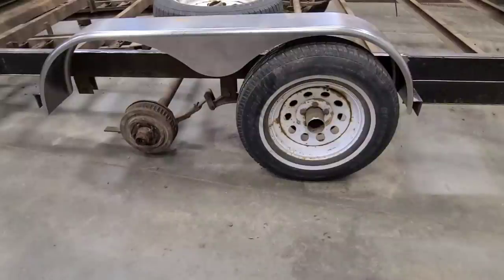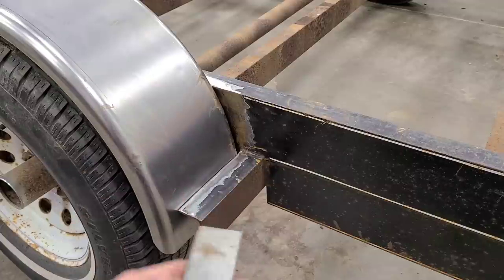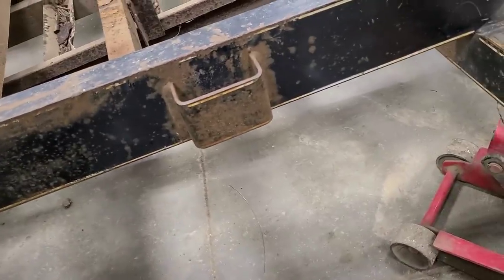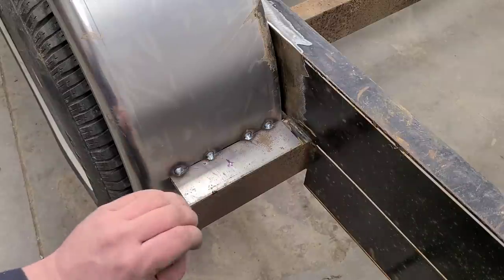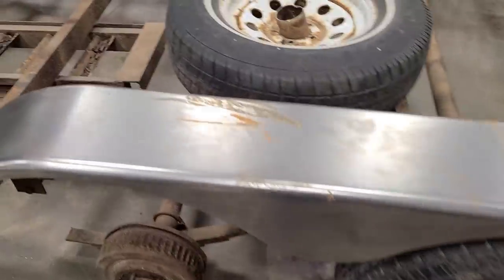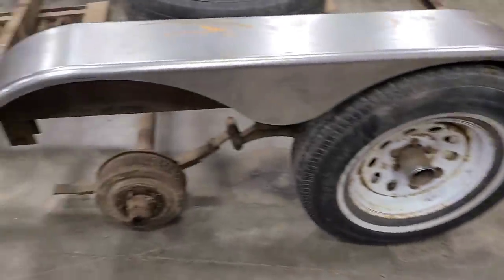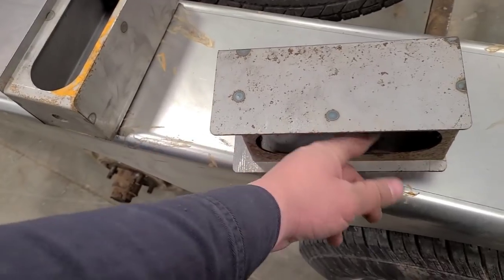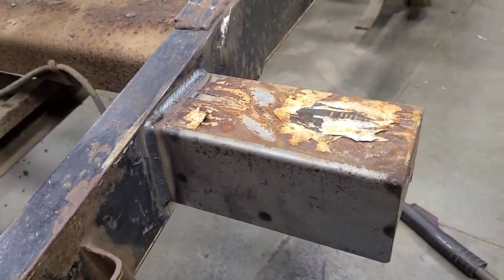18' Car Trailer Rebuild Pt.5 New Fenders and Taillight Housings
Installing fenders and welding on brackets to make them removable. Also adding tail light housings to replace the rusted out ones